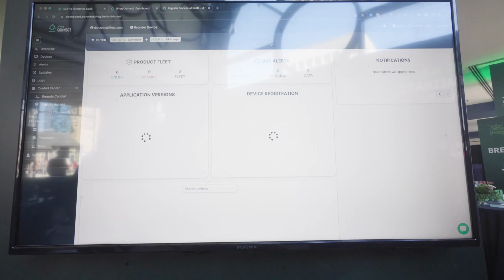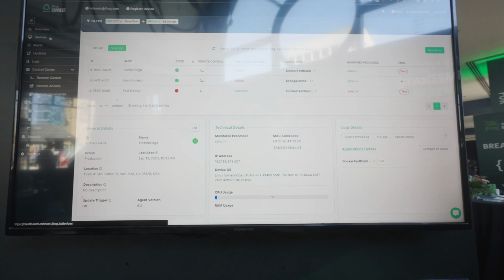JFrog Connect: an IOT solution for multiple verticals - JFrog swampUP 2023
In this session from JFrog swampUP 2023, Richard discusses innovative use cases for JFrog Connect, an IoT solution applicable across various industries. He highlights the platforms versatility and its role in enhancing operational efficiency and connectivity in IoT environments. The conversation provides insights into how JFrog has evolved over 15 years to meet diverse customer needs in the IoT space.